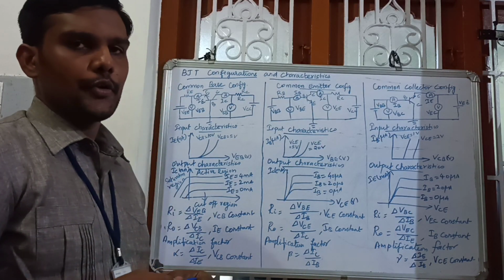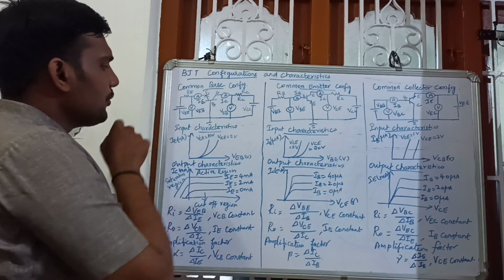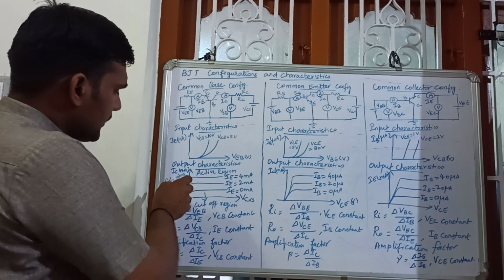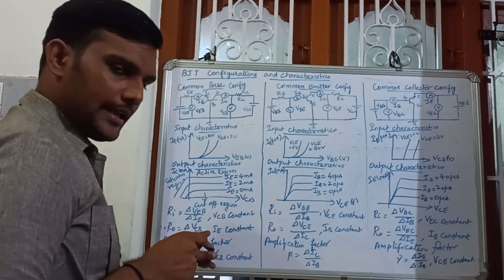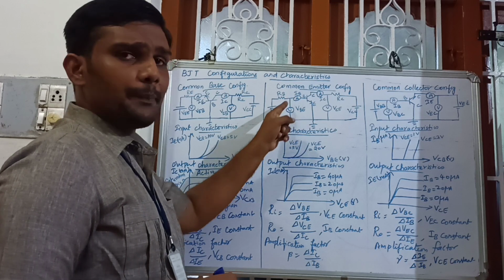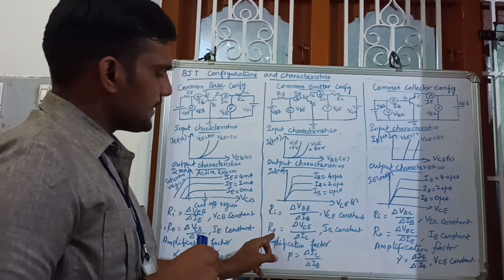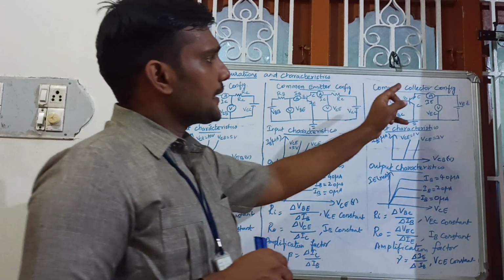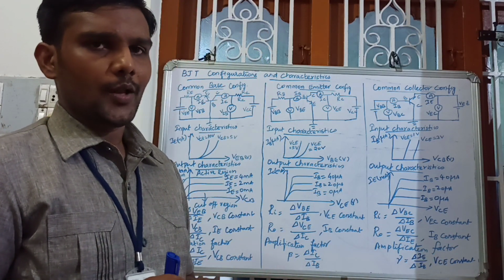BJT Configurations and Characteristics